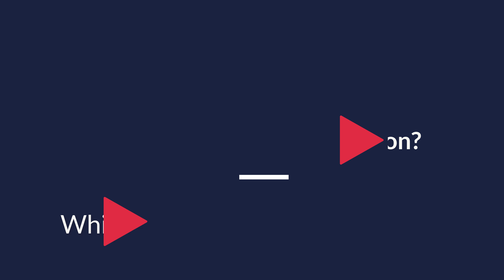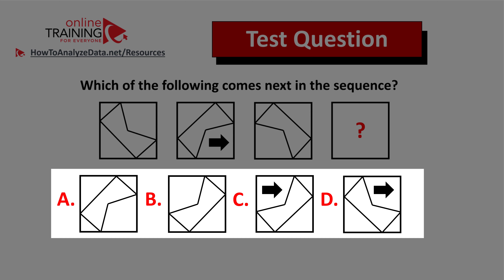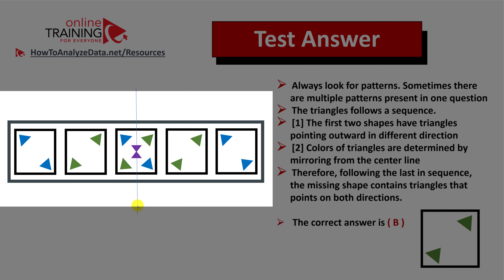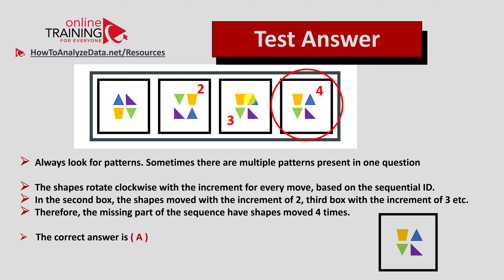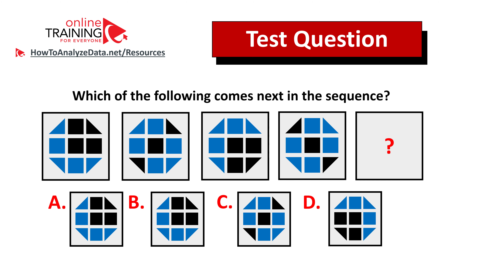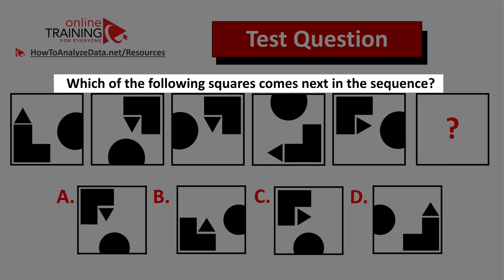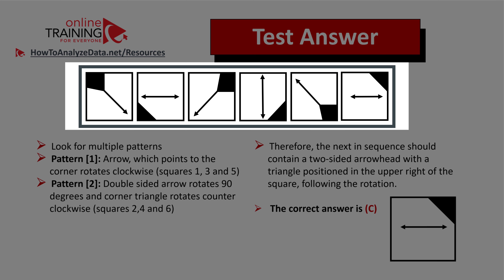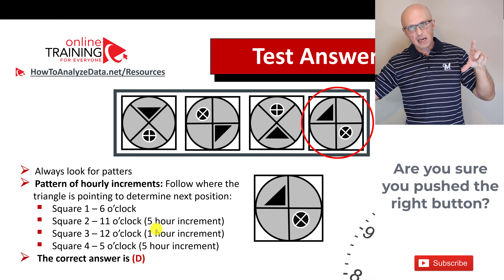How to Pass General Abilities Assessment Test: Questions and Answers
Learn about the types of test questions uses as part of General Abilities Employment Test and recruitment process and how to prepare and pass Hiring Aptitude Test.

This training content may contain the trade names or trademarks of various third parties, and if so, any such use is solely for information, editorial and illustrative purposes only. All product and company names are trademarks(TM) or Registered(C) trademarks of their respective holders.

The commercial use, reproduction, modification, storage in a retrieval system or retransmission, in any form or by any means, electronic, mechanical or otherwise of the training content, for reasons other than personal use, is strictly prohibited without prior written permission from Online Training for Everyone LLC.